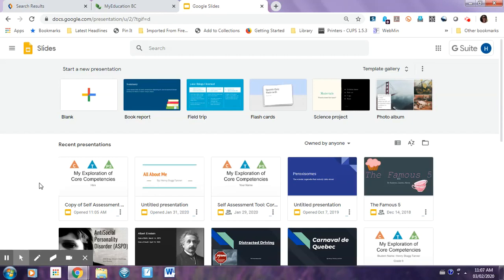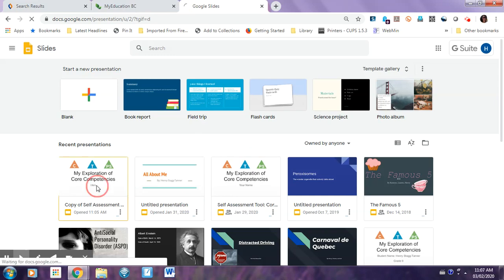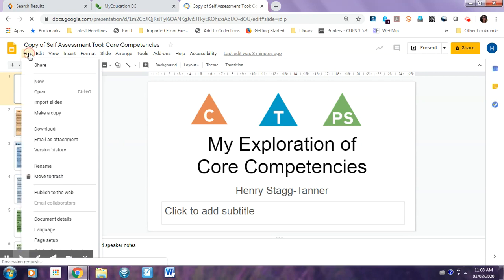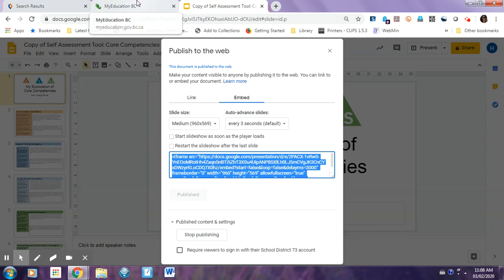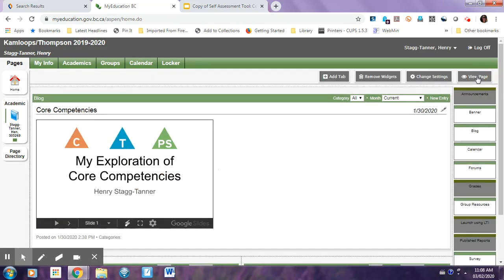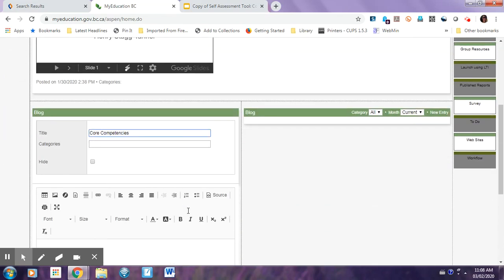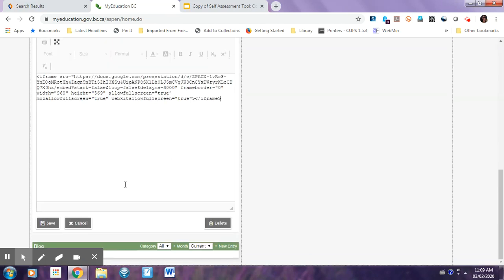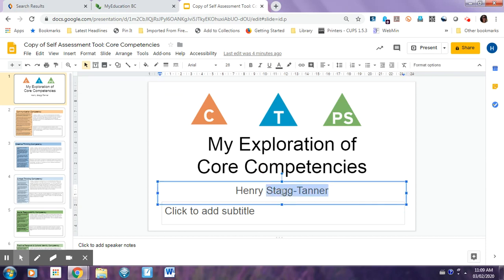Embed Core Competencies & My Ed Tutorial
This video will show you how to embed your Core Competencies slideshow into your My Education page.